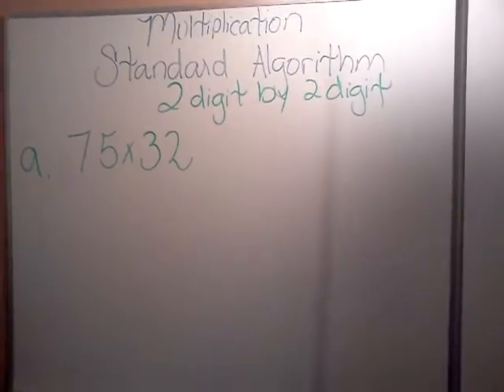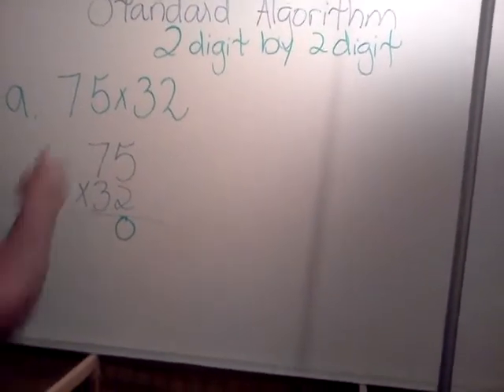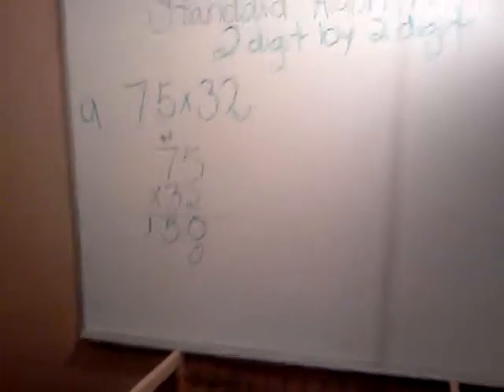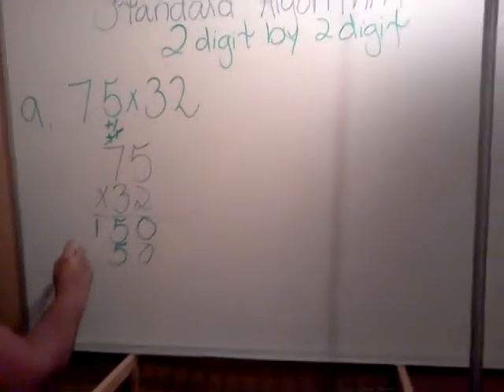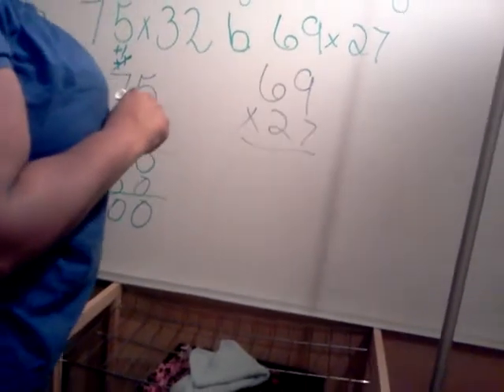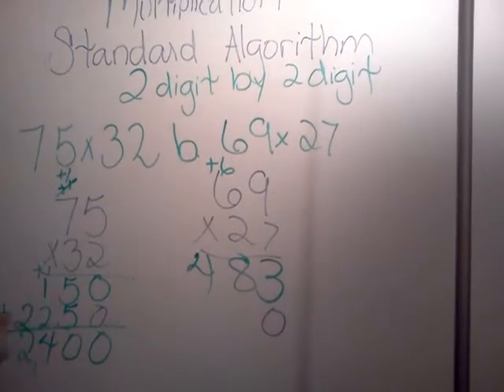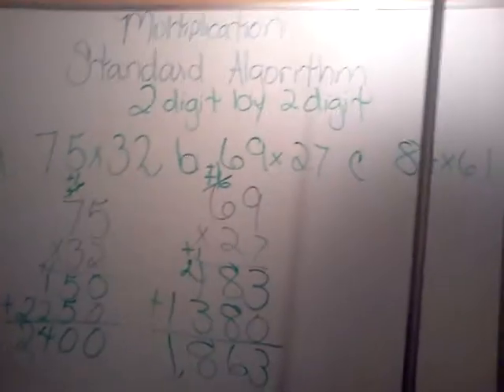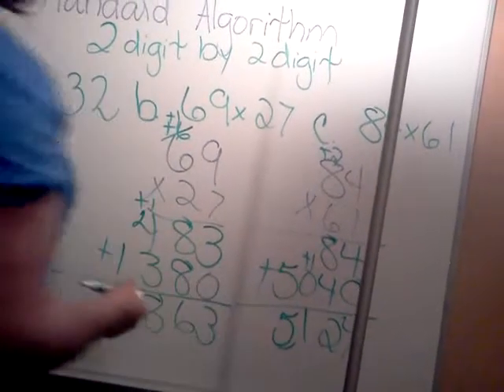2 by 2 Standard Algorithm